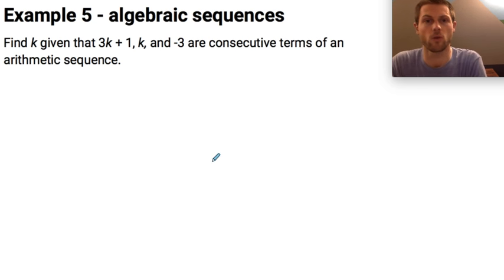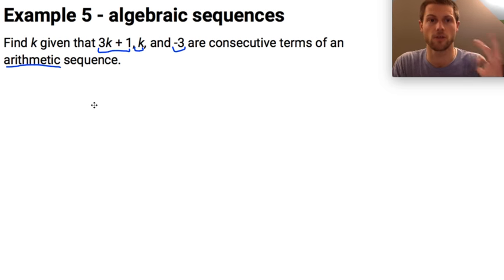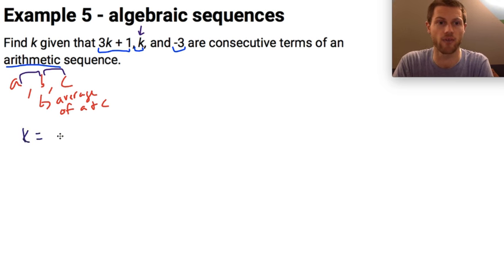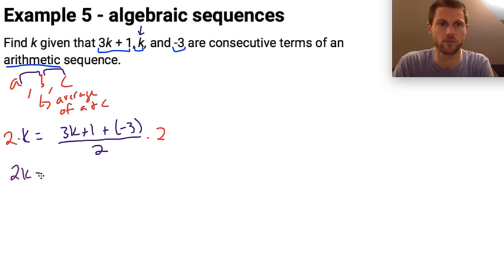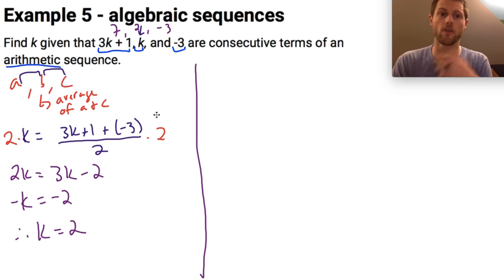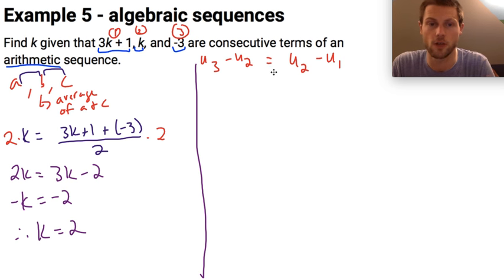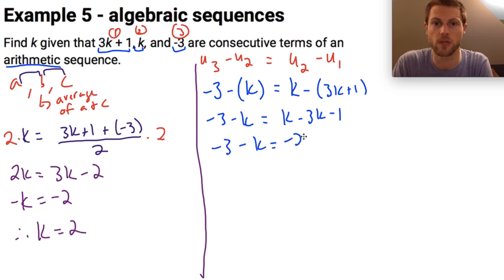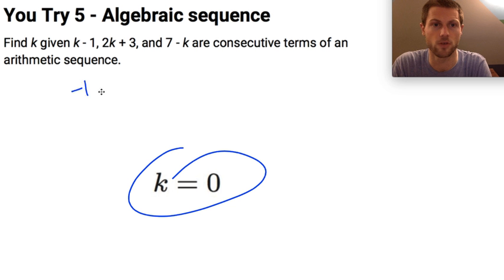Finding k in an arithmetic sequence